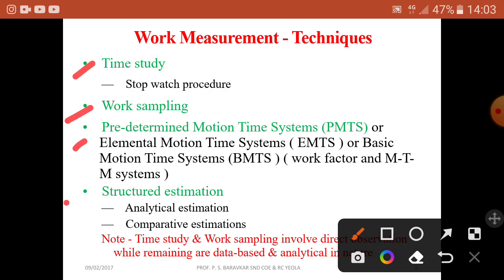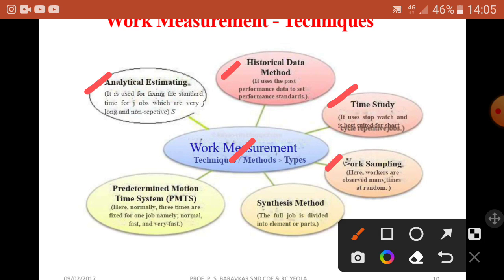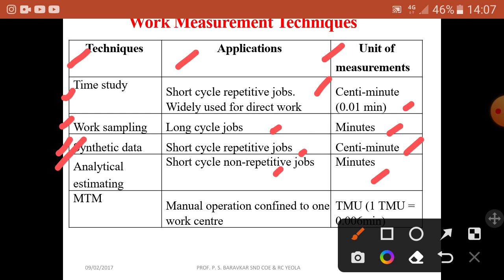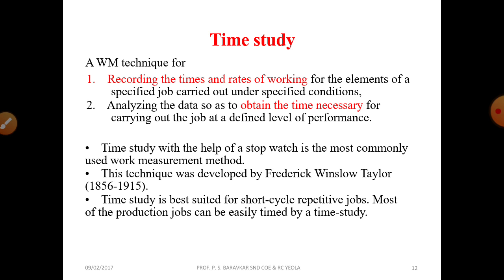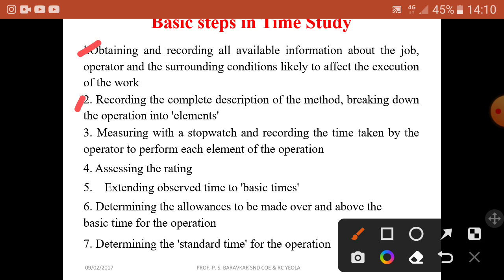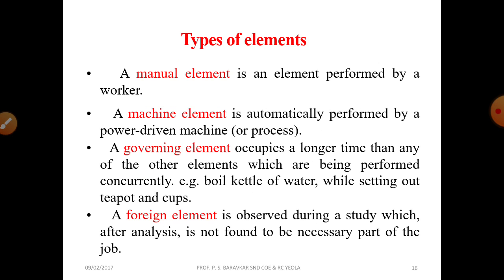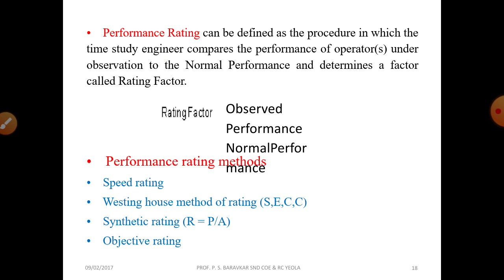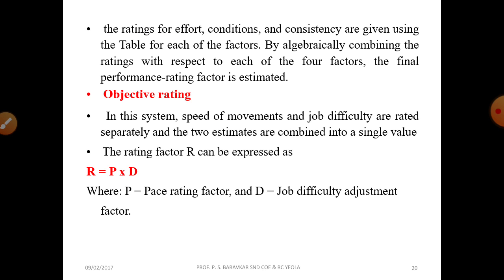WORK MEASUREMENT TECHNIQUES